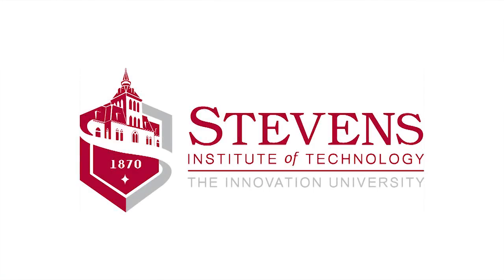Piezoelectric Nanogenerator for Medical Devices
Imagine a world where pacemakers never need new batteries and a walk through a park keeps your mp3 player at full charge.  Dr. Yong Shi, Stevens Institute of Technology, is developing the technology to make those dreams a reality.